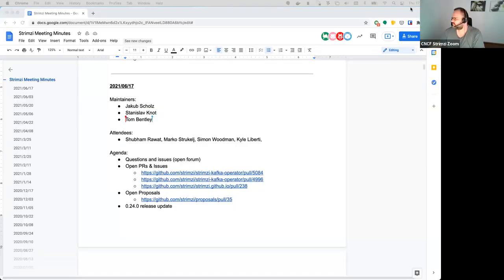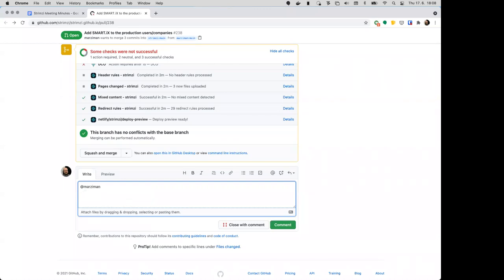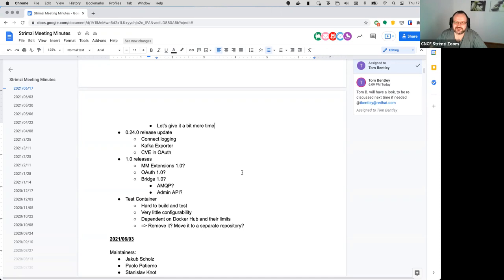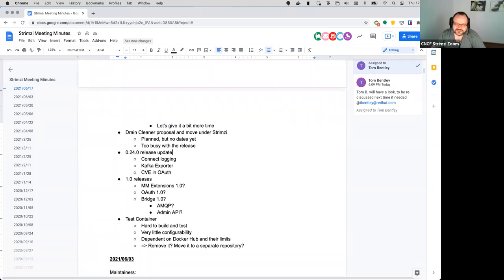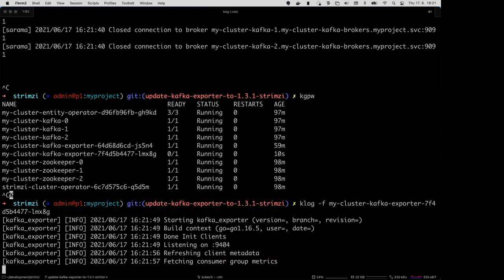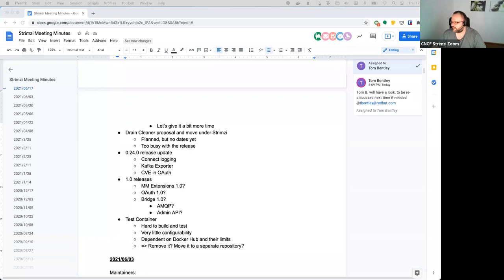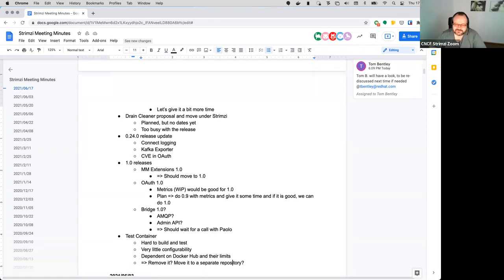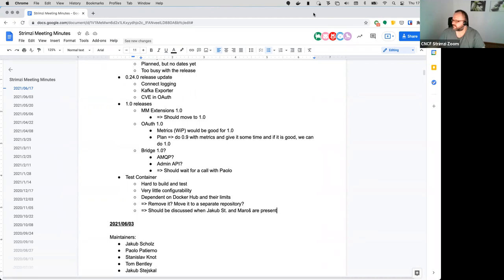Community Meeting - June 17th 2021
Strimzi Community Meeting recording from June 17th 2021.